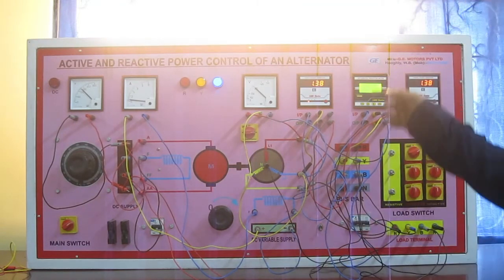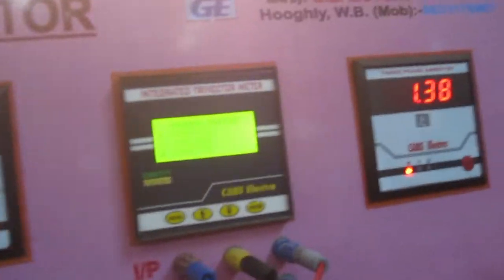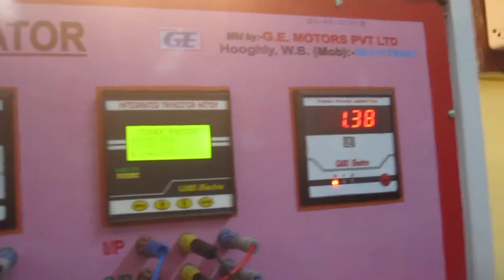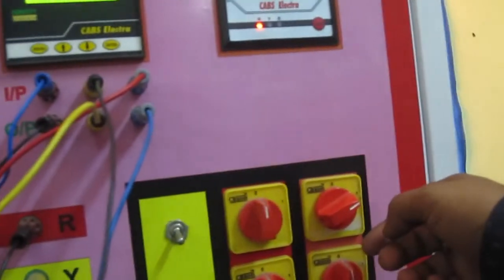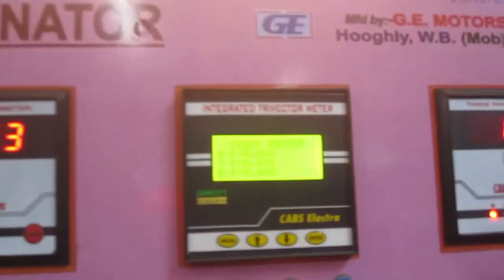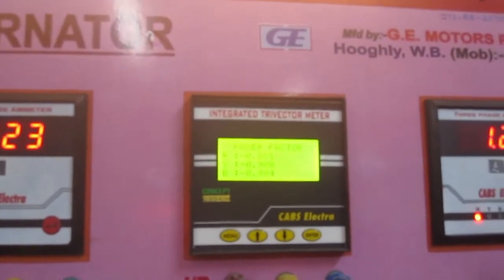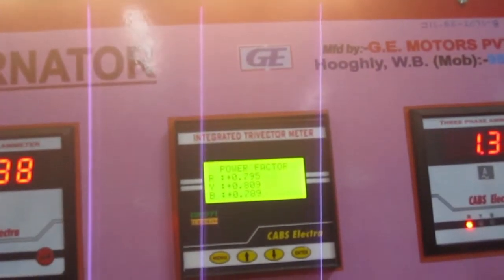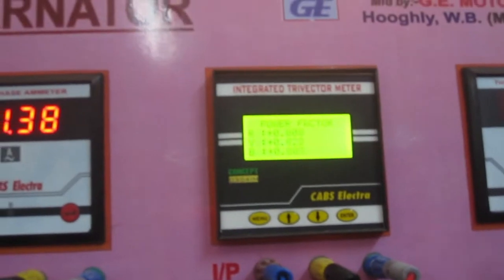Active and Reactive power control of an Alternator